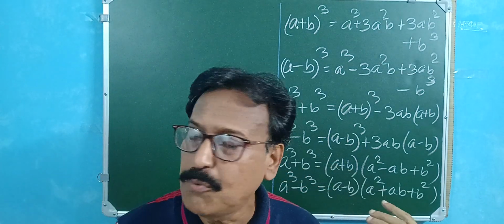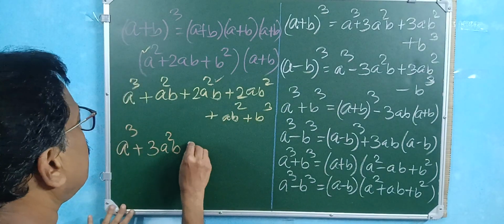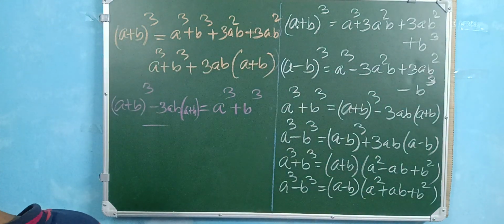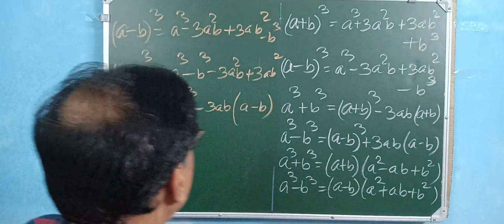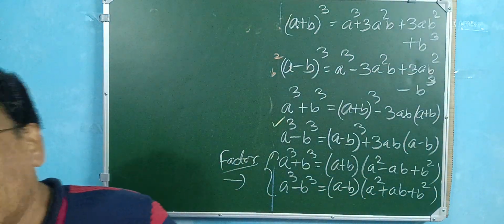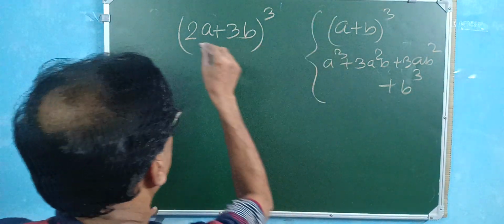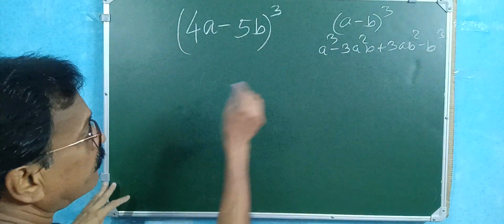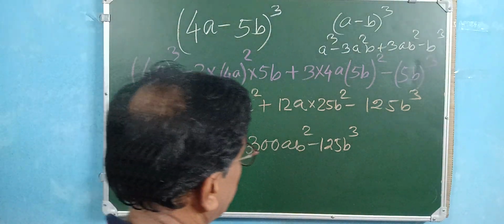Algebraic Identity, class vi, vii, viii,I.C.S.E./C.B.S.E./W.B.Board#maths